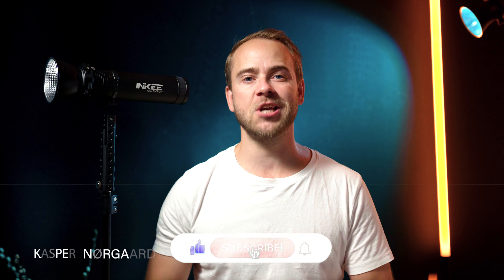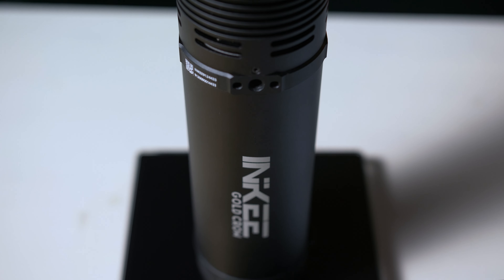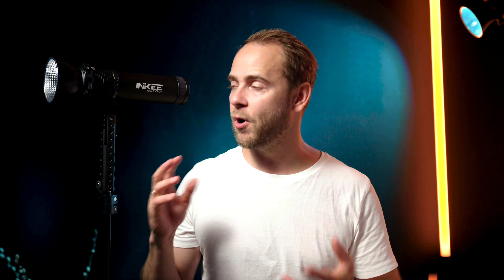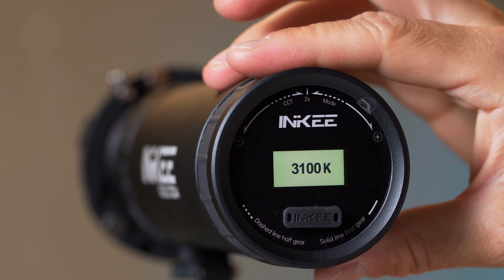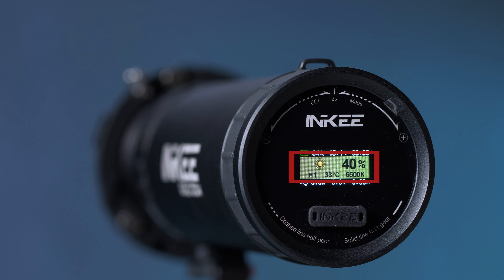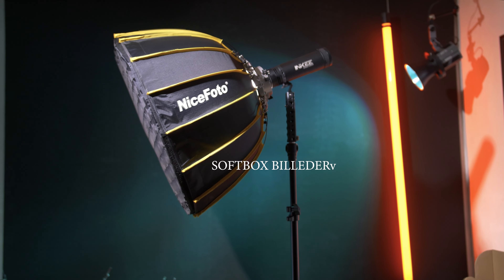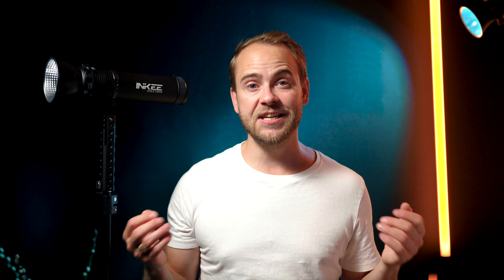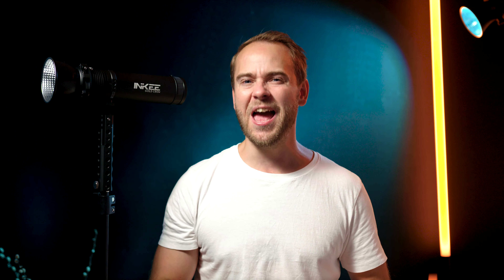INKEE GC60 GOLD CROW | REVIEW - Battery powered 60watt COB light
In this video I review the INKEE GC60 GOLD CROW a 60 watt COB LED LIGHT with bi-color features and an internal battery.
Furthermore this light has a mini and standard Bowens mount, so you can use most softboxes.

Check the video for more info.

If you are looking to do collaborations, offer sponsorships or any other requests, please hit me up at:

EQUIPMENT

--- AUDIO ---
Lav mic
Shotgun mic
Wireless 1
Wireless 2

Monitor 2
Follow focus
Cage:   Niceyrig
Top handle
V-battery 50W
V-battery 99W

--- COB LIGHTS ---
Colbor CL60
Colbor CL60R
Colbor CL220
Godox VL150
Zhiyun Molus X100
Amaran 60X S

--- LIGHT MODIFIER ---
Softbox 1
Softbox 2
V-battery adapter

--- GIMBLE ---
Gimble 1